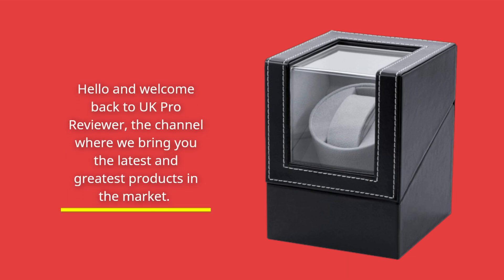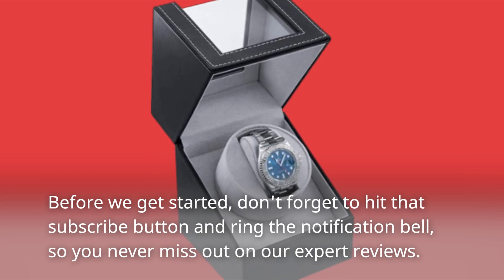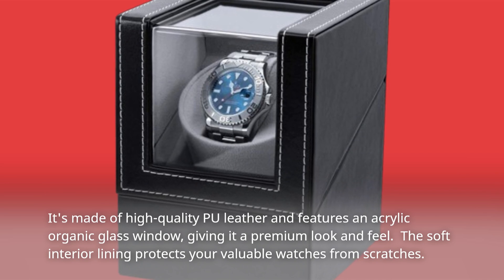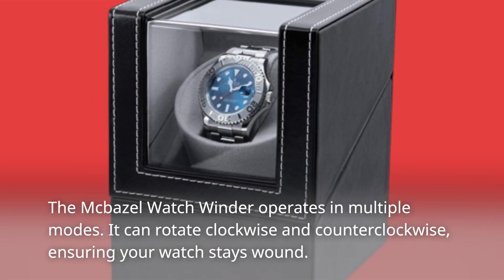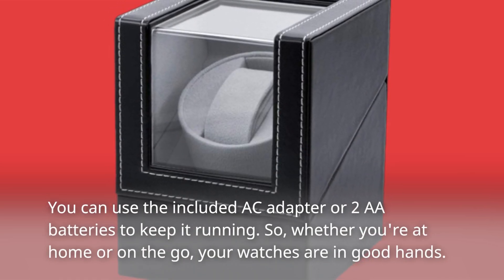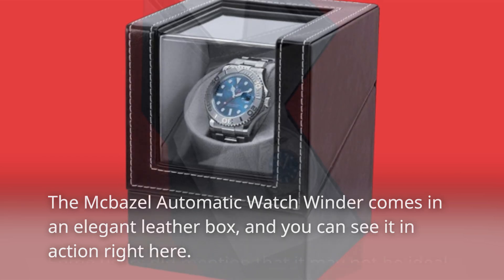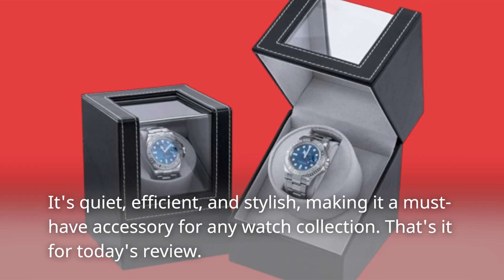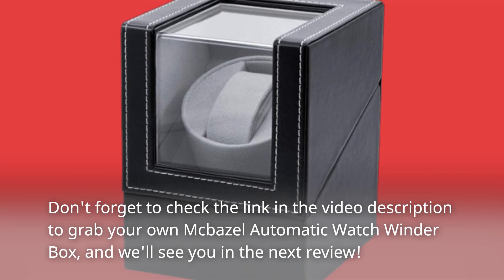⌚ Mcbazel Automatic Watch Winder Box PU Quad | Best Watch Winder ⌚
Amazon Product Name : Mcbazel Automatic Watch Winder Box PU Quad

Keep your automatic watches in perfect time with the Best Watch Winder! In this video, we'll delve into the world of watch winders and introduce you to the top options available, designed to ensure that your automatic timepieces are always ready to wear. Whether you're a watch collector or simply want to maintain the accuracy of your favorite automatic watch, a quality watch winder is essential. Join us as we explore the features, winding modes, and design elements of these watch winders, helping you choose the Best Watch Winder that suits your watch collection and lifestyle. Say goodbye to manual winding and hello to hassle-free timekeeping with the Best Watch Winder. Get ready to pamper your watches and extend their longevity with the Best Watch Winder!